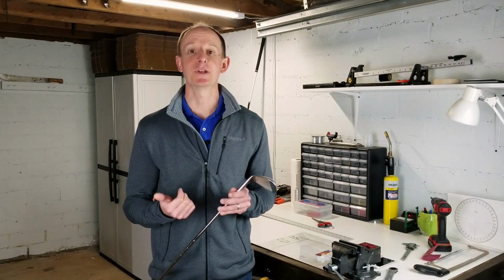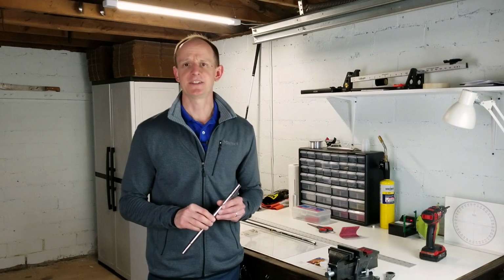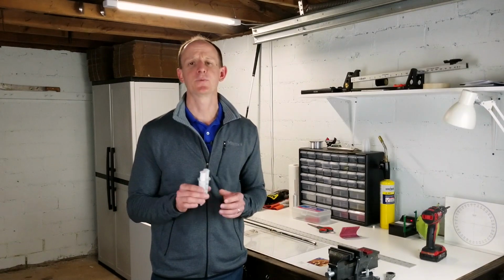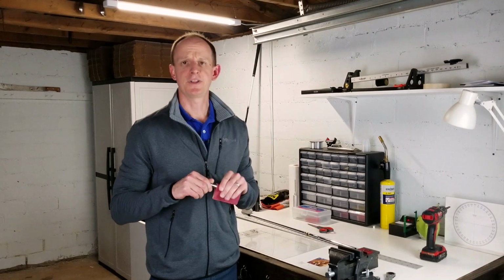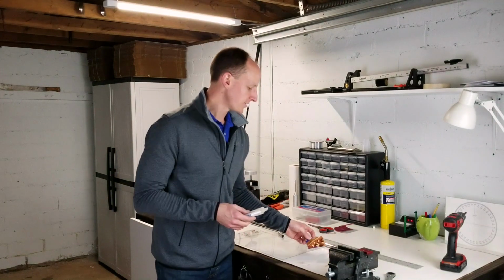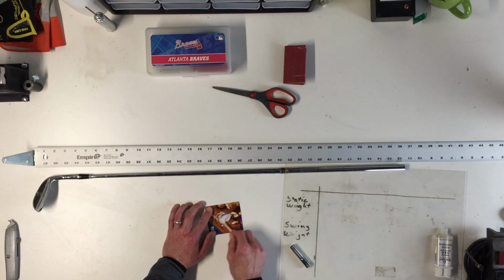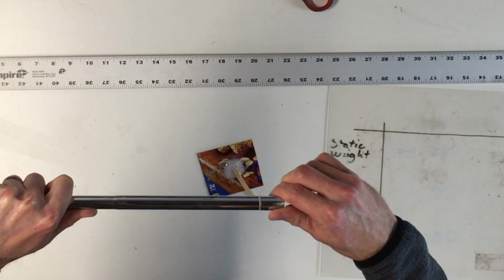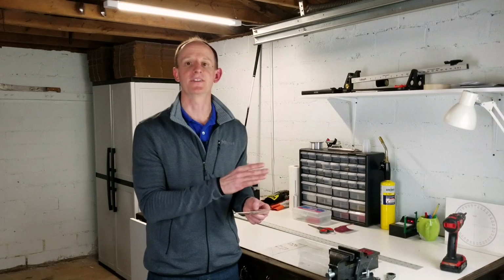How to Extend a Golf Club using shaft extensions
In this video we will show you how to extend a golf club. Will also look at using 2 part epoxy. We will be using steel shaft extensions to lengthen the golf shaft.